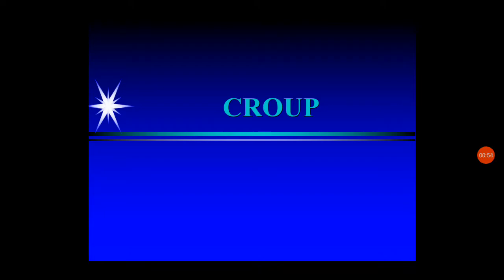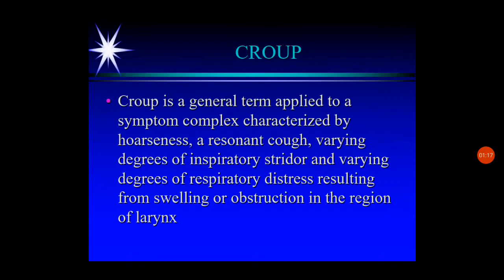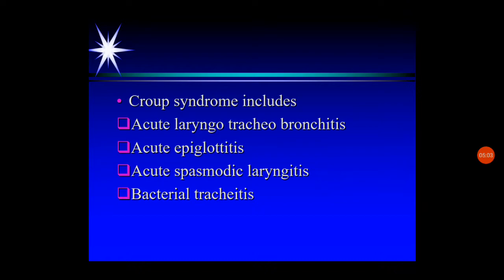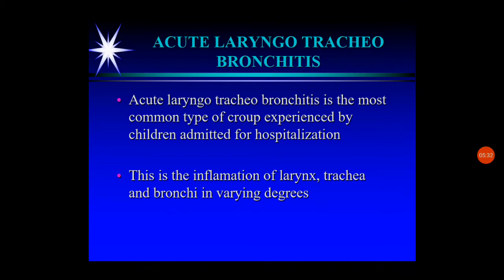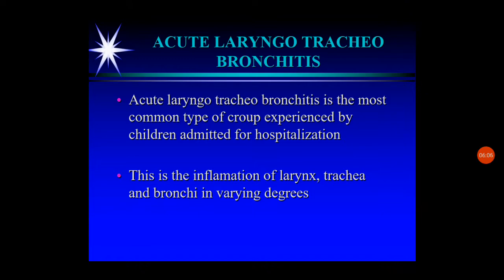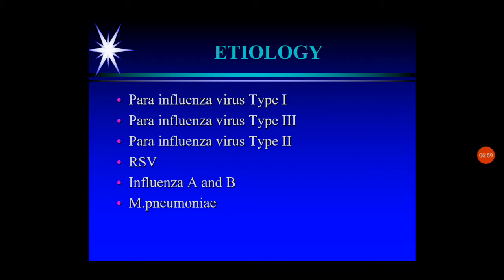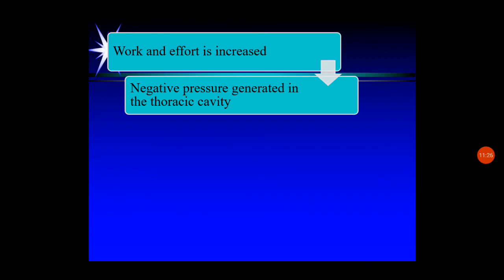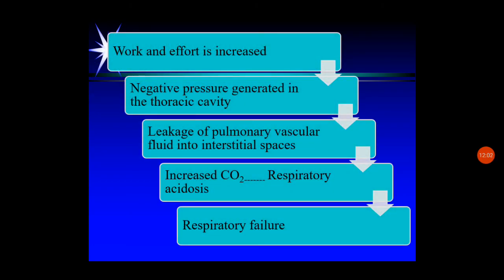Respiratory system -Croup 1